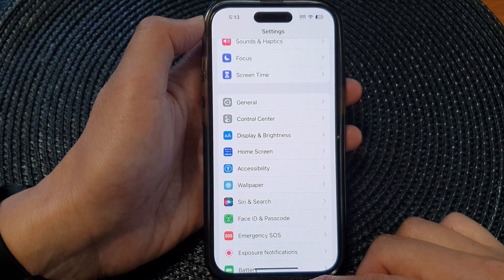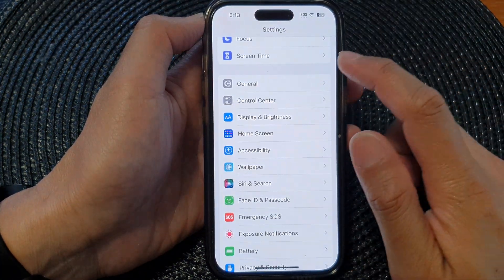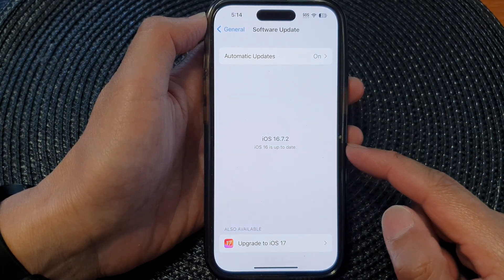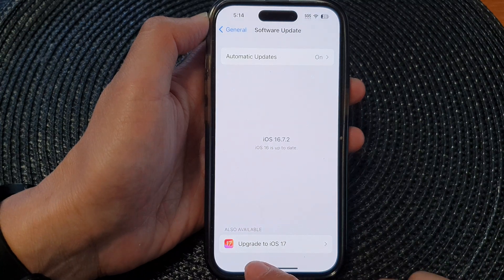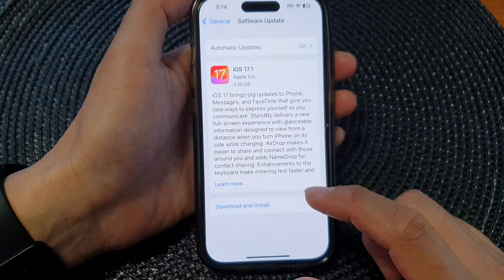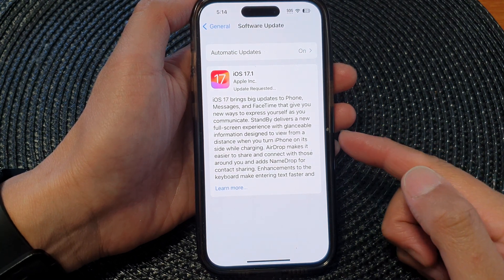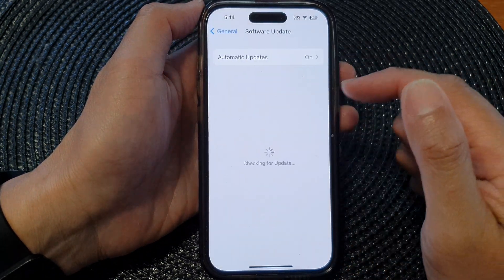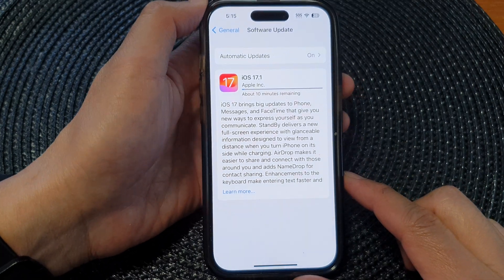How to Update the Software to the Latest iOS 17 on iPhone 14 / iPhone 14 Pro/14 Pro Max/Plus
Learn how you can update the software to the latest iOS 17 on the iPhone 14 / iPhone 14 Pro/14 Pro Max/ iPhone 14 Plus.